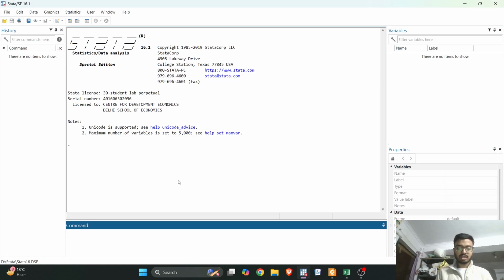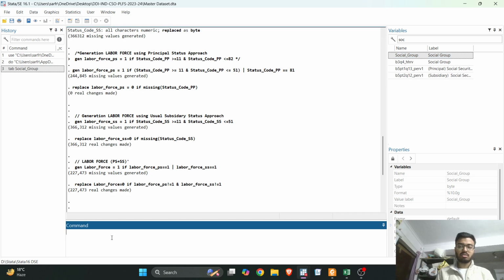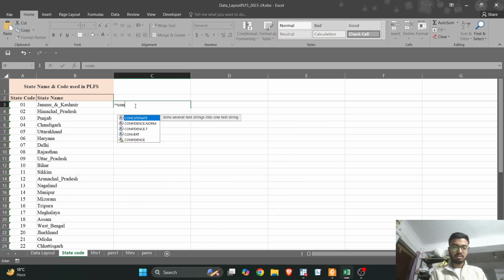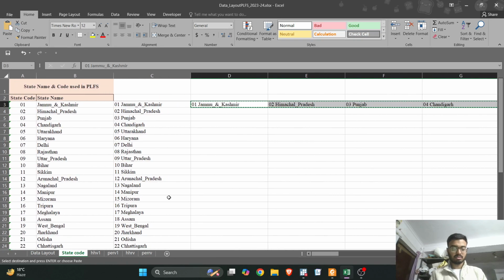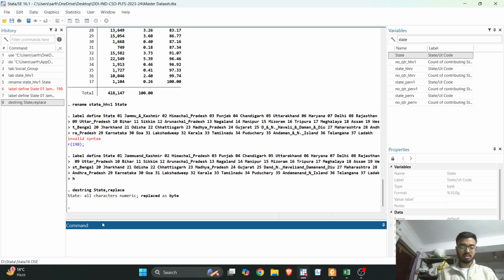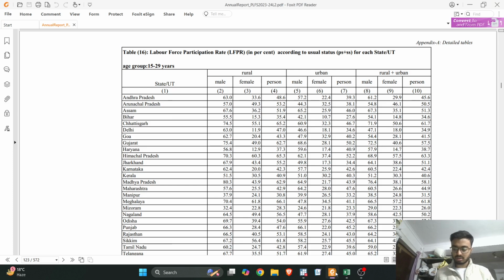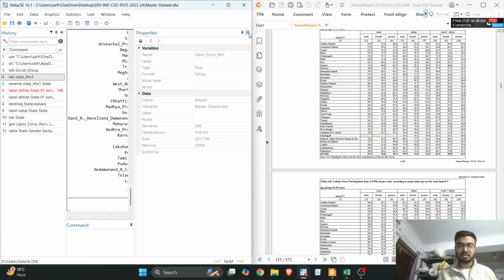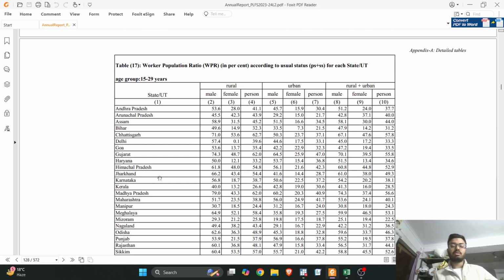NSSO PLFS | Labour Force Participation Rate for Each State/UT #5.7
In this recording i have talked about "Labour Force Participation Rate (LFPR) (in per cent) according to usual status (ps+ss) for each State/UT"